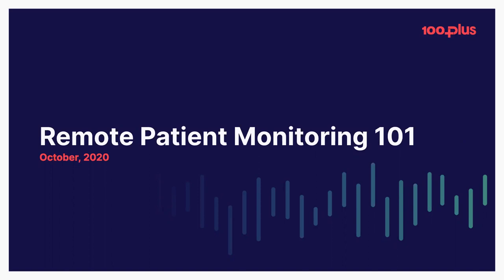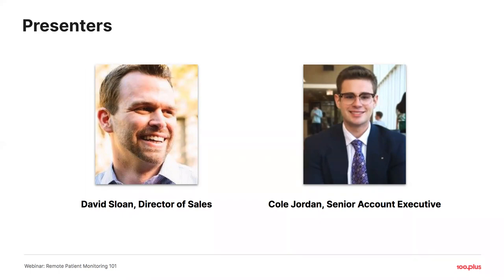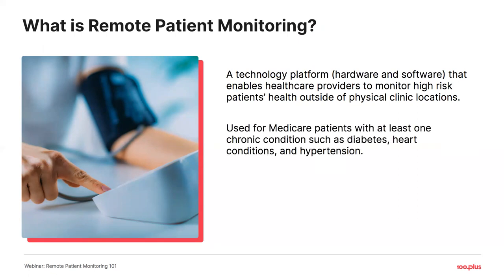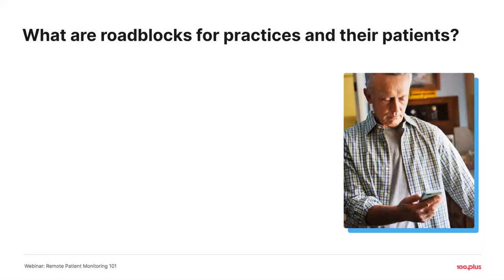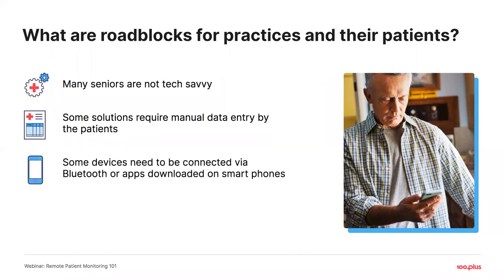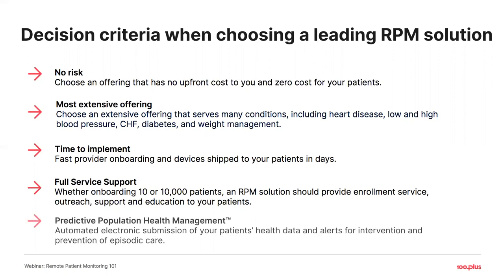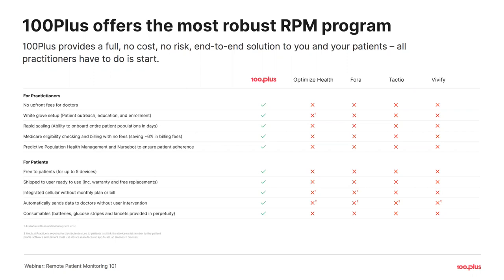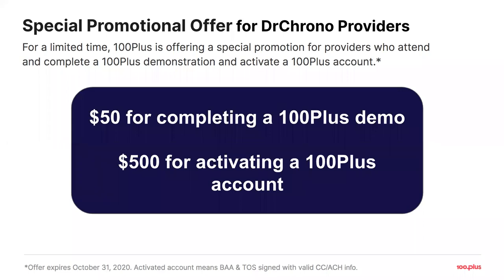100Plus Webinar- Remote Patient Monitoring 101 // EHR - Practice Management | drchrono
Our partner, 100Plus, hosted this webinar on Tuesday, October 6th that answered the following questions on RPM:

-What is remote patient monitoring (RPM)?
-Why is RPM coming to the forefront for Medicare patients?
-What devices should be considered?
-What are some challenges to using RPM?
-How does an RPM platform work?

100Plus is the fastest-growing remote patient monitoring (RPM) provider empowering doctors to manage their chronic patients remotely and proactively engage them to improve patient outcomes and drive a higher quality of life. When a Medicare patient receives a 100Plus medical device, it’s at no cost to them, fully configured, and ready to use out of the box — no smartphone, app, Bluetooth, or WiFi required. Practices can receive predictable Medicare reimbursements ~$700+/patients per year.